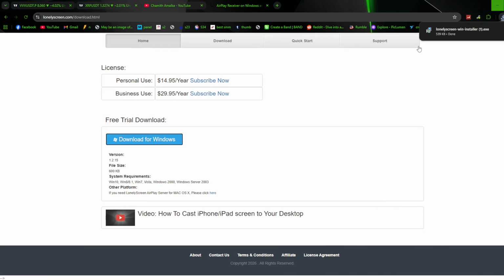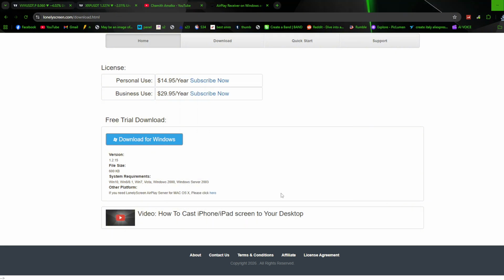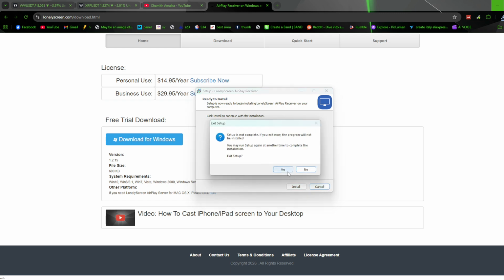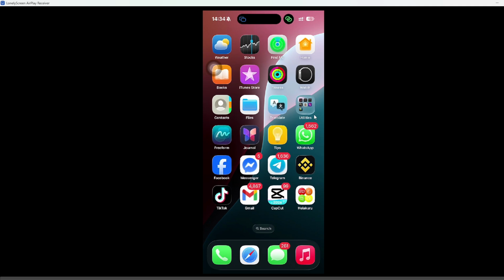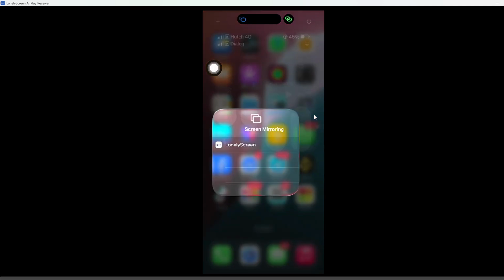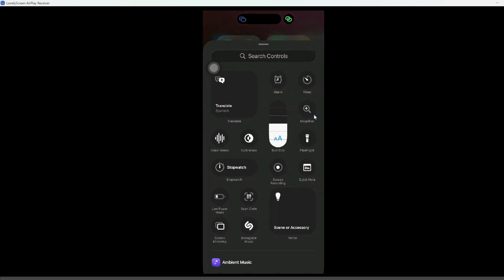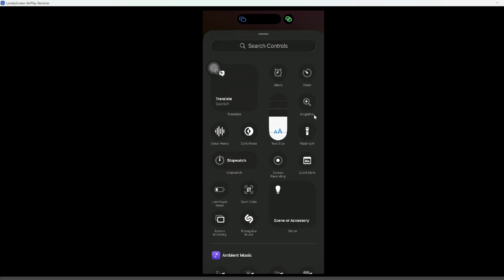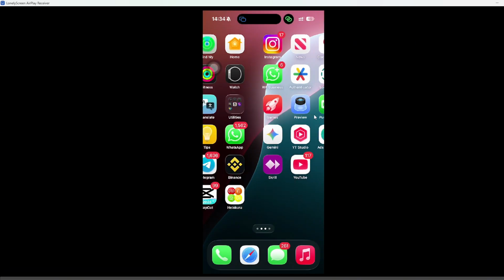How to Share iPhone Screen to PC or Laptop (100% FREE)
Want to see your iPhone screen on a bigger display? In this video, I will show you exactly how to share your iPhone screen to any Windows PC or Mac Laptop for 100% FREE! Whether you want to stream gameplay, do a presentation, or just watch videos on a larger monitor, this step-by-step guide covers the easiest method.

No expensive capture cards, no messy cables, and no paid subscriptions required!

In this tutorial, you will learn:

How to screen mirror iPhone to a Windows 10/11 PC.

How to cast an iOS device to a Mac or Laptop wirelessly.

The best free screen mirroring tools available right now.

How to connect without lag or watermarks.